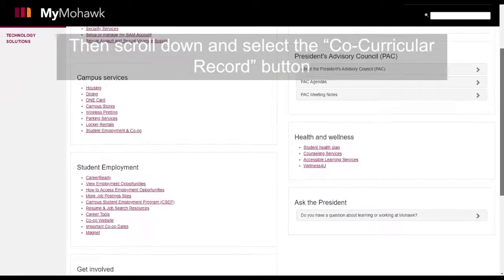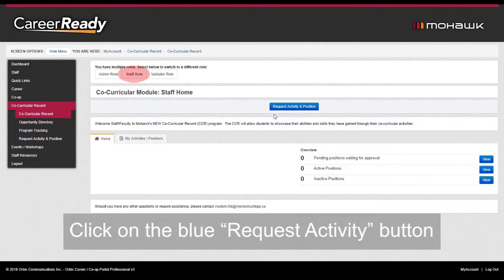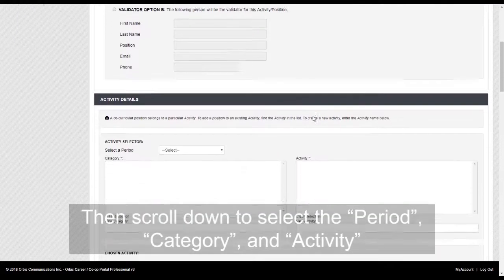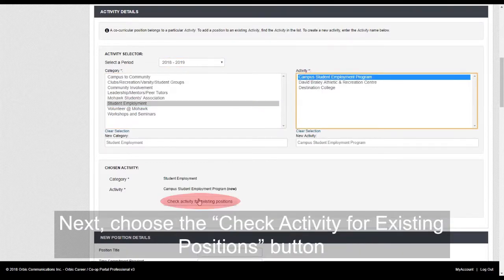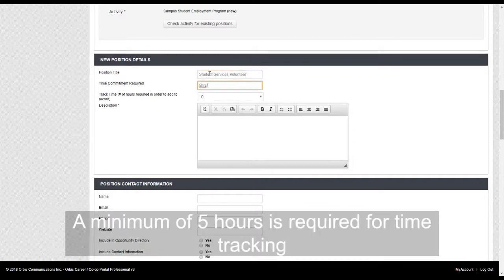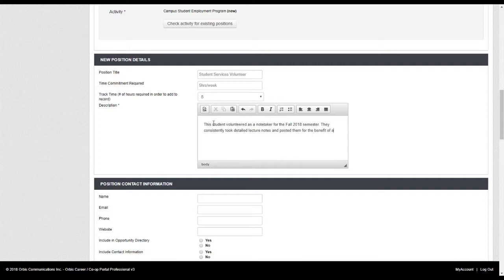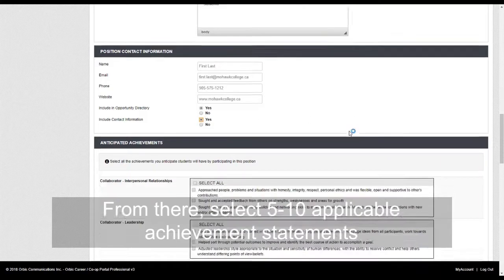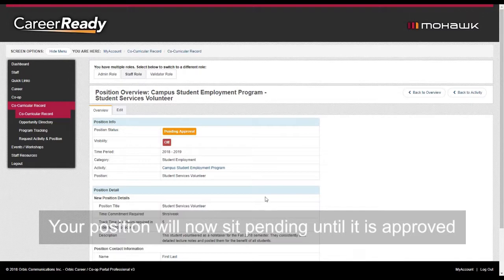CCR Staff Tutorial - Create a Position